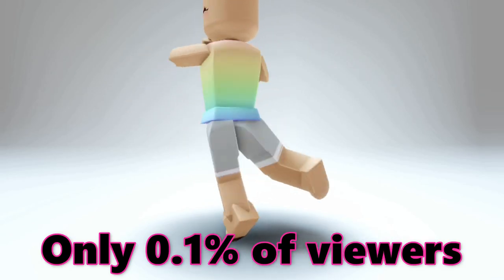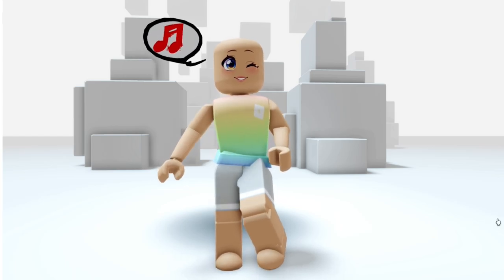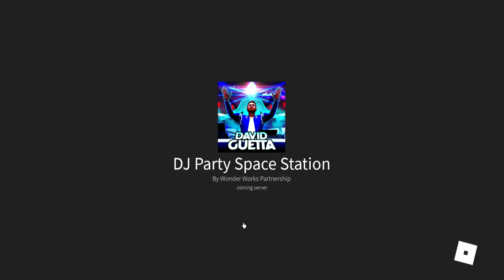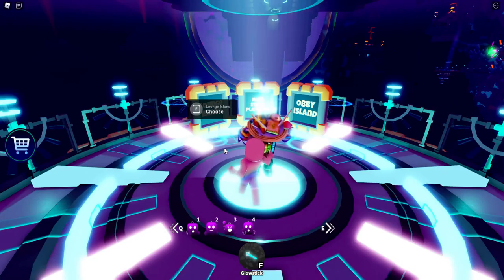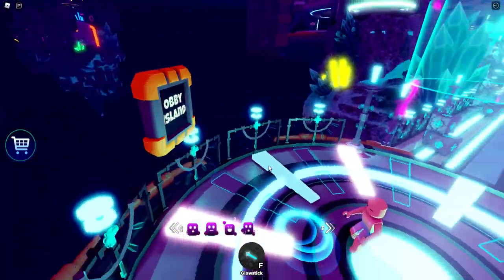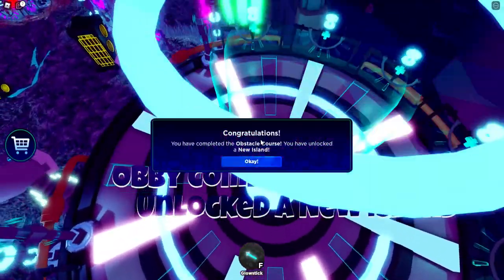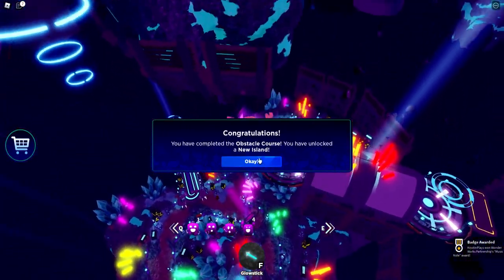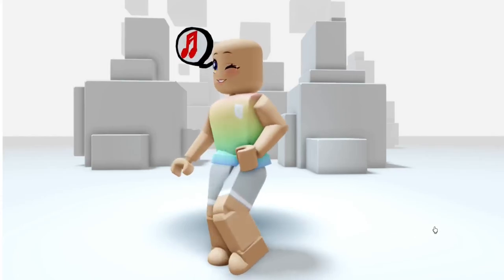GET THIS FREE SPEECH BUBBLE ACCESSORY NOW 😍🥰